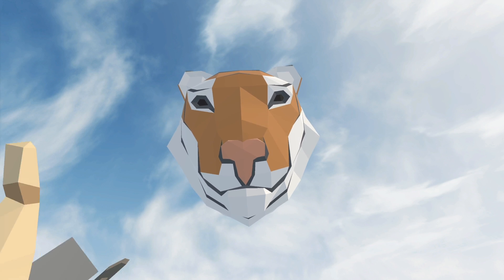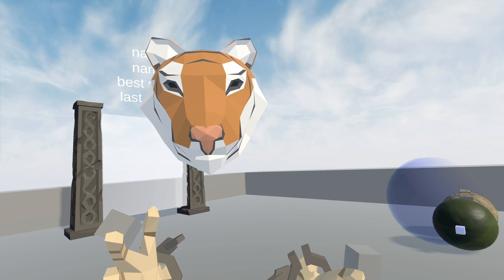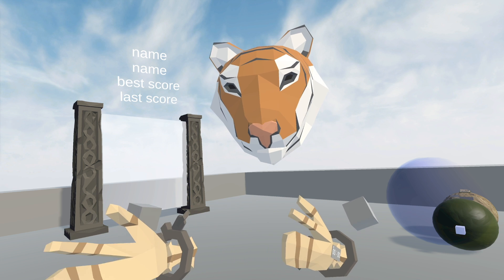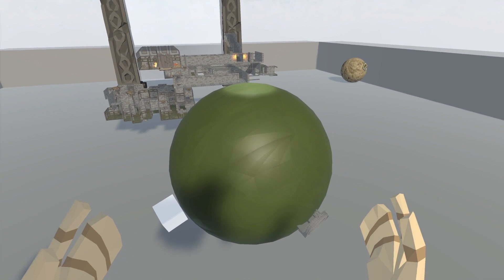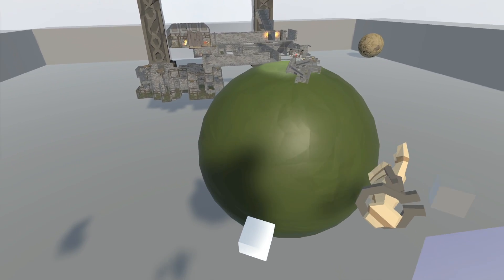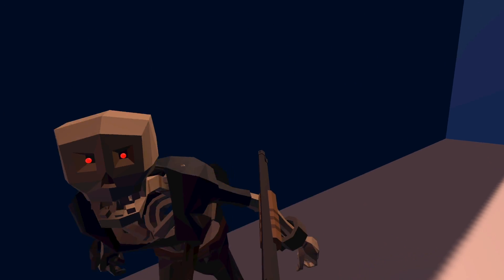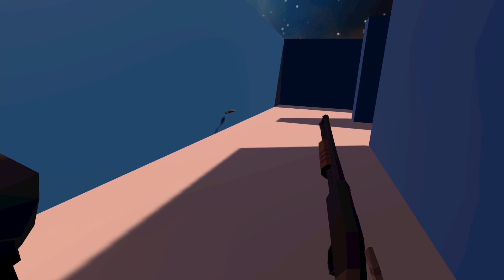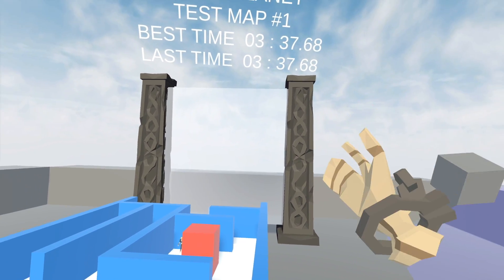New Way of Map Selection & Active Ragdoll Behaviors in Unity | Game Devlog #4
New way of map selection in VR and active ragdoll enemies behavior state.